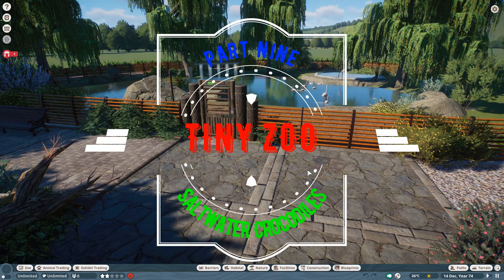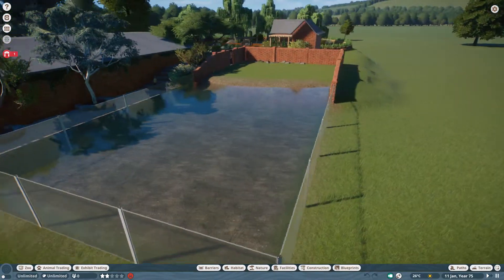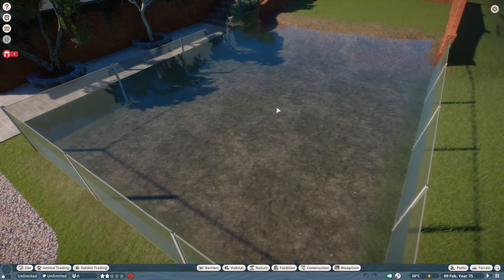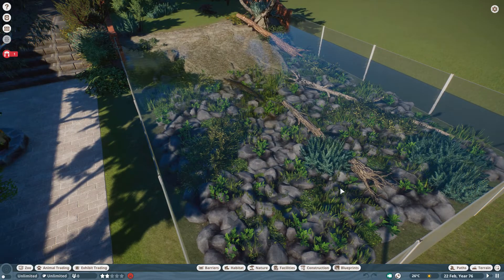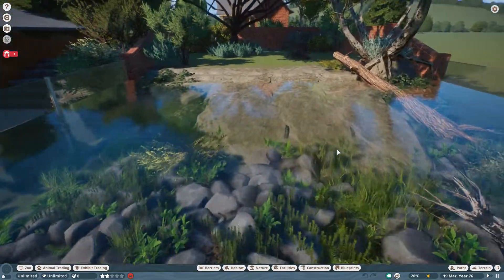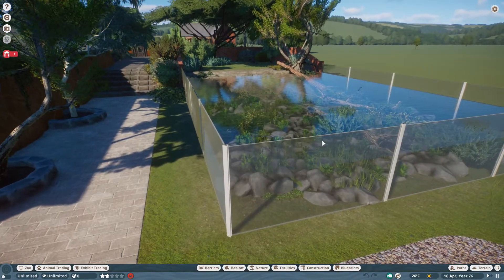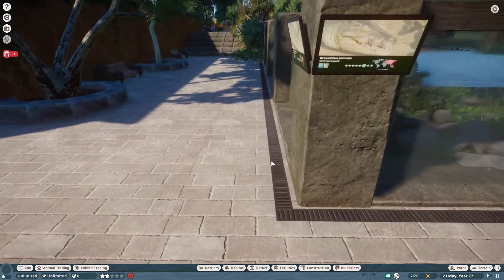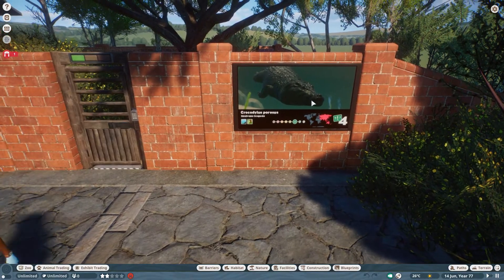Planet Zoo - Tiny Zoo - Episode 9 - Saltwater Crocodiles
In this episode I add a pair of Crocodiles to our little zoo!